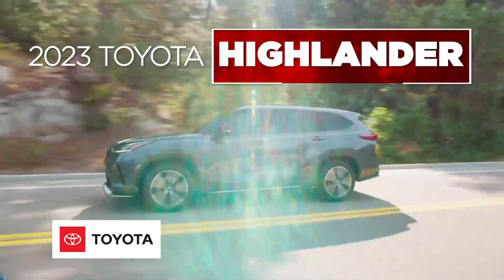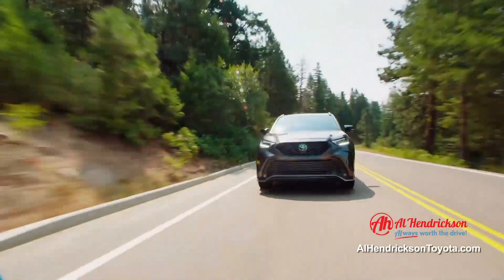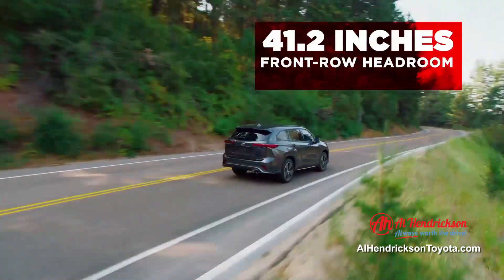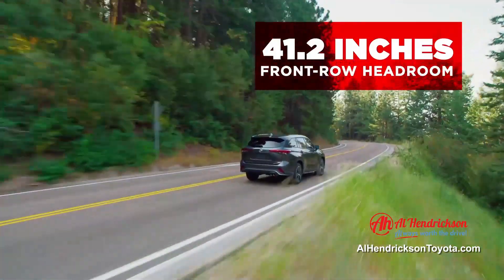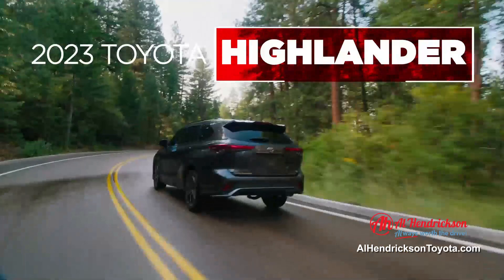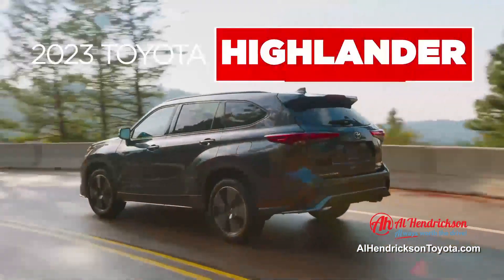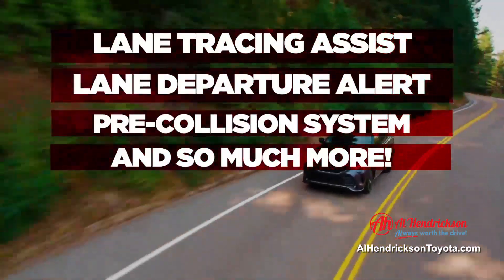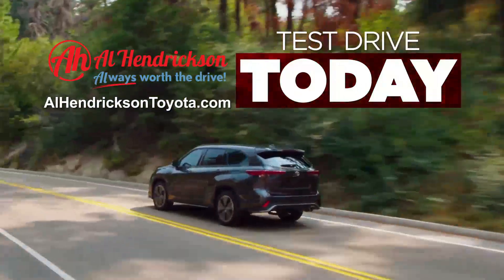2023 Toyota Highlander vs. Ford Explorer Coconut Creek FL | Al Hendrickson Toyota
Learn more about the 2023 Toyota Highlander vs. Ford Ranger now.

New & Used Dealer in Coconut Creek
Serving Fort Lauderdale and Coral Springs, FL
Al Hendrickson Toyota, Coconut Creek's Trusted Dealership

Al Hendrickson Toyota continues to offer the same level of care that our family owned dealership had back in 1989 when we first opened our doors. We've worked hard over the years to create a hassle-free, no pressure atmosphere that allows Coconut Creek, Florida drivers to enjoy their new Toyota Corolla search. We'll continue to remain dedicated to both our customers and associates, working hard to earn your business time and time again. Our new and used Toyota dealership near Pompano Beach, FL is open seven days a week, so don't hesitate to get in touch with us today!